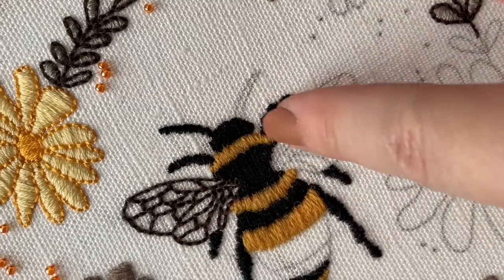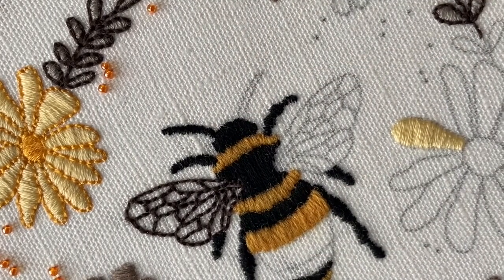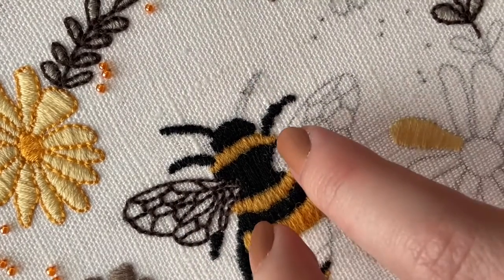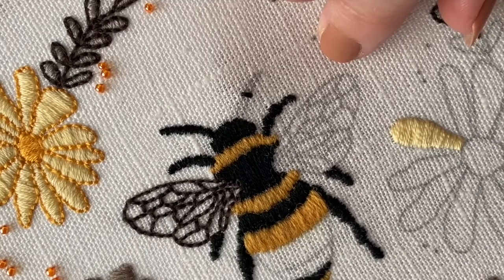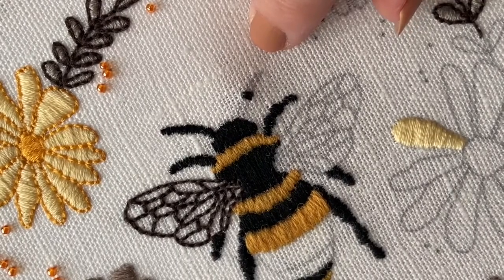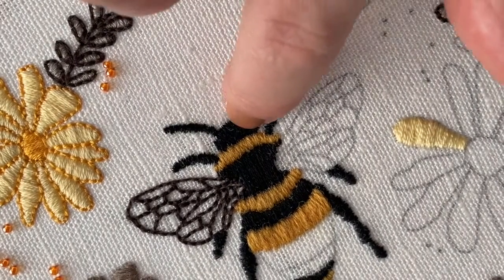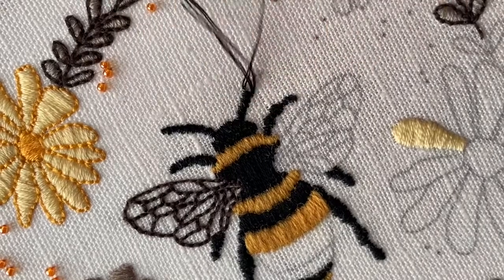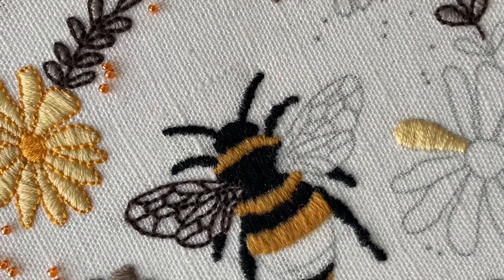STITCH ALONG - Floral Bee Embroidery Kit (Stitching the Bee's Antennae & Legs)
Learn how to stitch the antennae & legs of the bee in satin stitch.